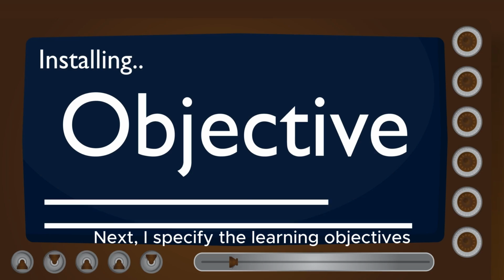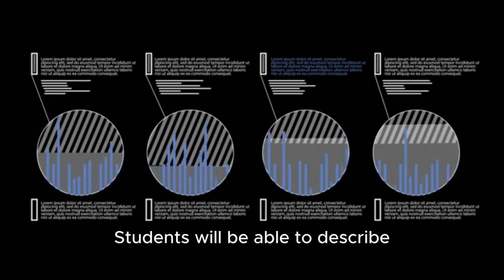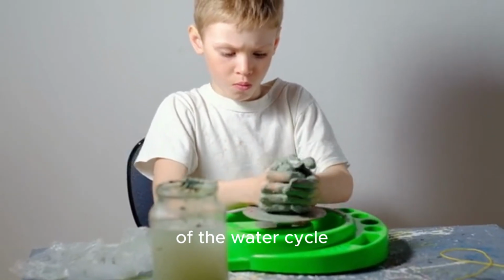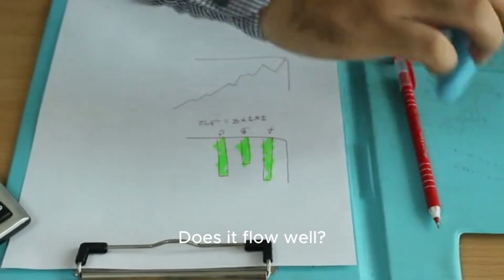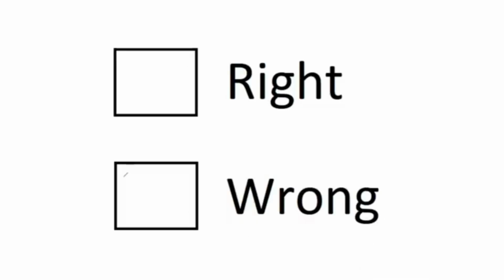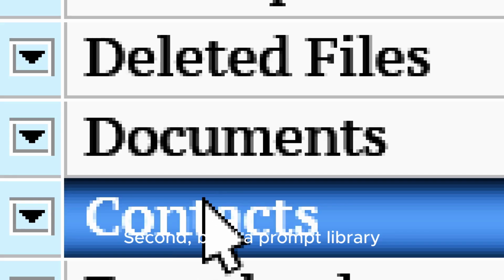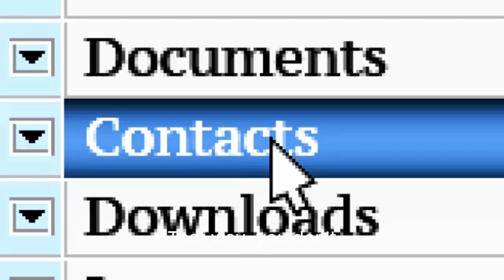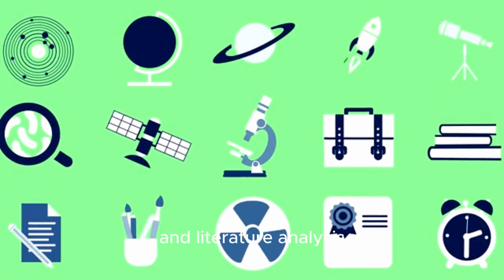How to Automate Lesson Planning with AI in 15 Minutes Gemini Advanced Workflow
Teachers, are you spending your entire weekend writing lesson plans? Discover how to automate lesson planning with AI in just 15 minutes! In this step-by-step tutorial, I walk you through a complete Gemini Advanced workflow designed specifically for educators to save time and beat burnout.

We will cover exactly how to prompt Gemini to generate curriculum-aligned plans, create differentiated activities for diverse learners, and instantly build engaging assessments. Whether you are a first-year teacher or a veteran educator looking to streamline your prep period, this AI workflow will completely change how you work.

⏱️ CHAPTERS (Timestamps):
(Note: YouTube uses these to create video chapters and index your video in Google Search. Adjust the times to fit your actual video.)
0:00 - Stop Wasting Weekends on Lesson Plans
1:15 - Setting Up Gemini Advanced for Educators
3:30 - The Ultimate Prompt for Curriculum Standards
5:45 - The 15-Minute Automated Planning Workflow
8:20 - Using AI to Differentiate Instruction & Accommodations
10:30 - Generating Quizzes, Worksheets & Rubrics
12:45 - Final Review & Exporting to Docs